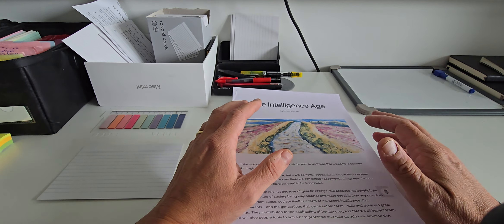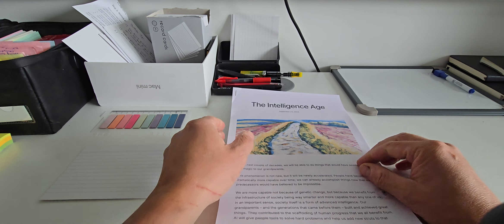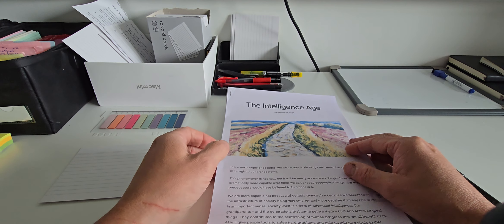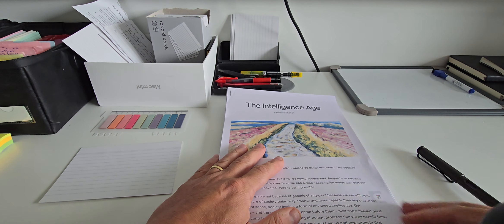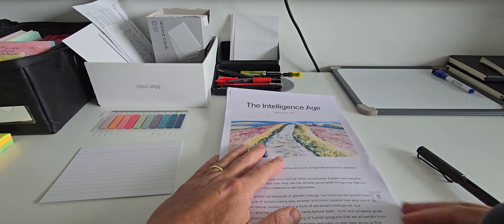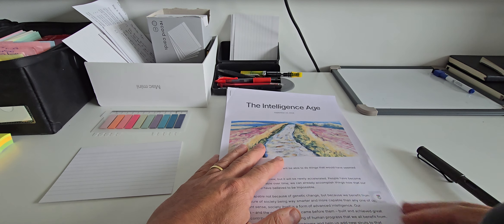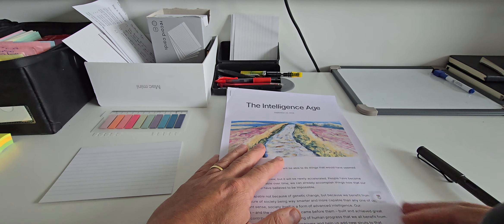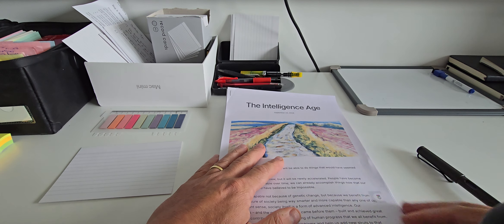Analogue vs. Digital Reading: The Advantages of Printing Newsletters & Articles for Deep Thinking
Remember when we used to read and digest information on real paper - not digital monitors and phones? A chance to slow down and deeply process information by taking notes, underlining, and adding comments with pen and paper.

I returned to this practice approx 12 months ago - I now print off all newsletters and read them in (analog) paper form at my desk. It is a game-changer in processing information more deeply and allowing time for proper reflection, thought and comprehension.

I highly recommend it - give it a go!

P.S. I shred all my newsletters after reading and add the shredded paper to my compost heap to create rich soil for my vegetable patch, so nothing goes to waste.